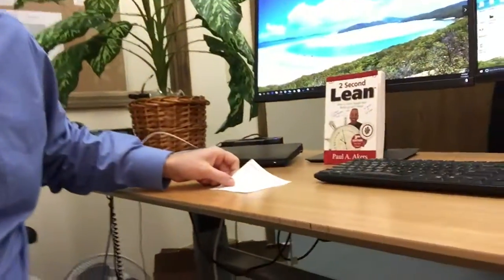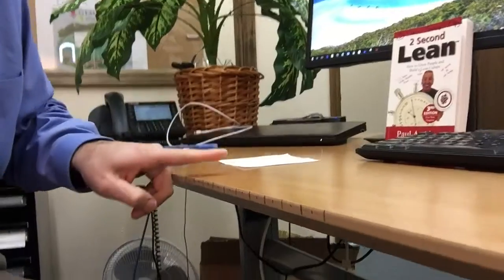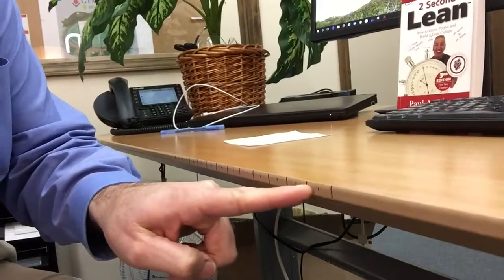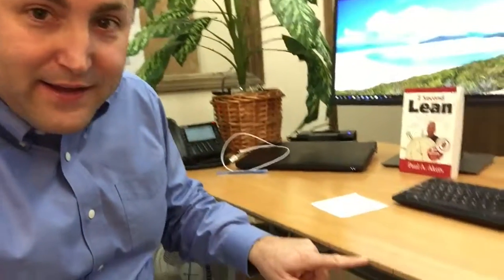Office - Simple Measuring at Desk - 2 Second Lean